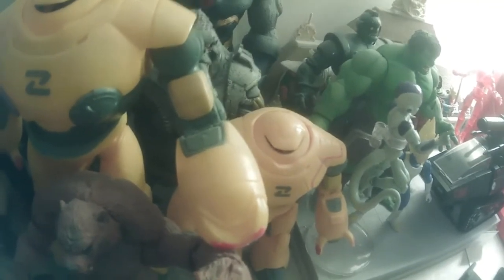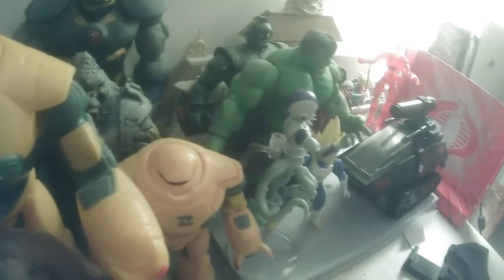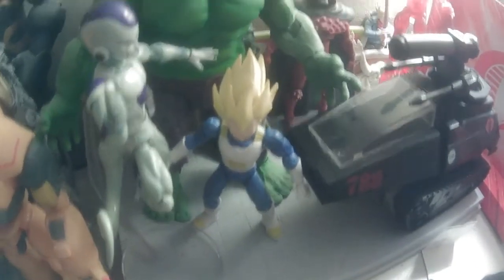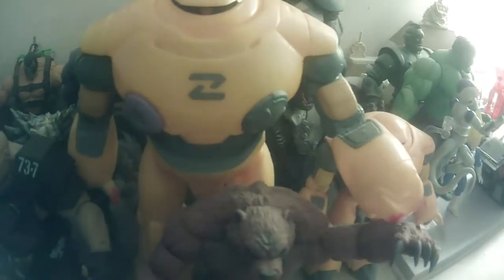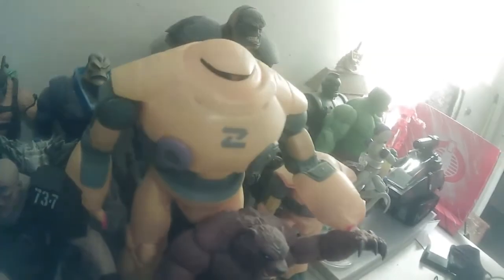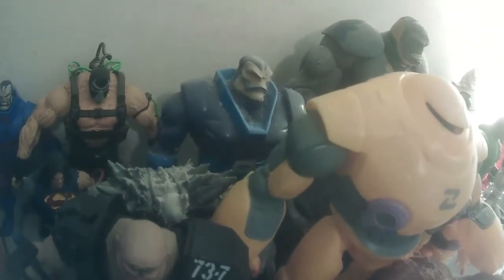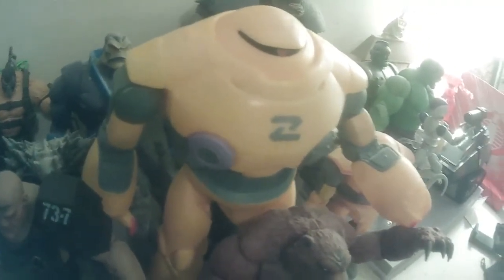I Don't Collect Figs ? What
smh lol come on now